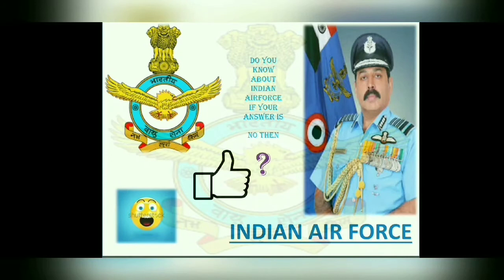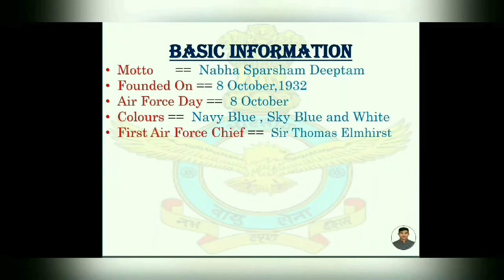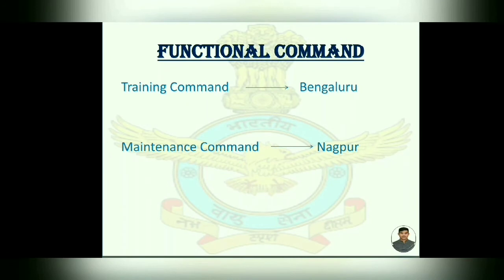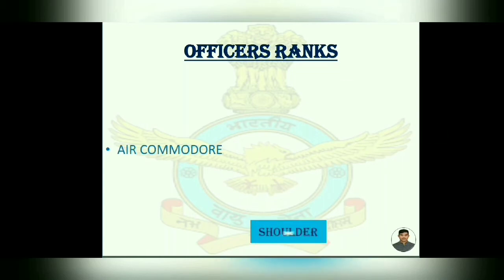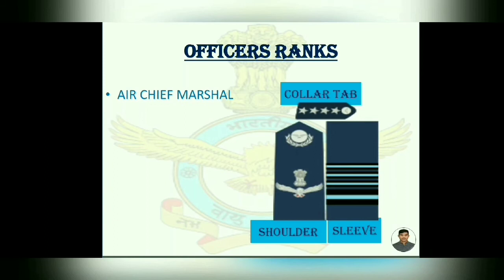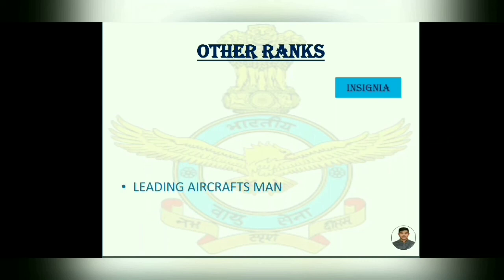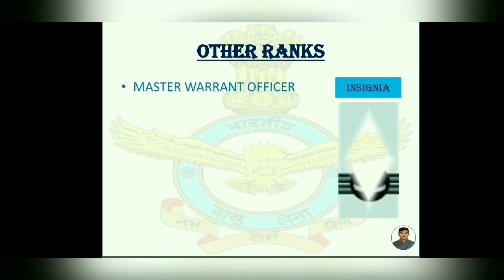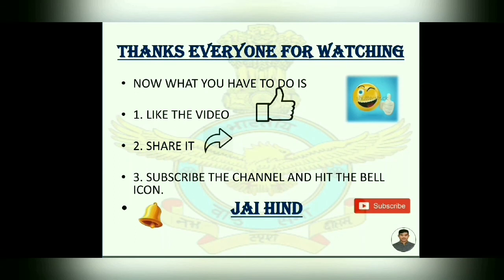Basic Information About Indian Air Force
my video is to help the candidate who are preparing for defence exam and SSB interview. IN this video you will get to know about Indian Air Force .
If you love your country you should know the Warriors who save us.
Jai Hind
Bharat Mata Ki Jai